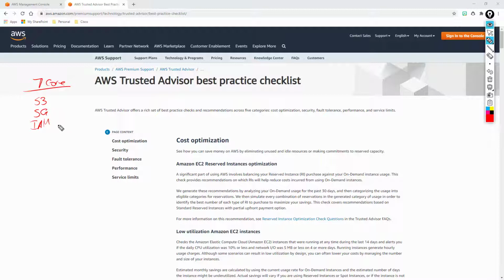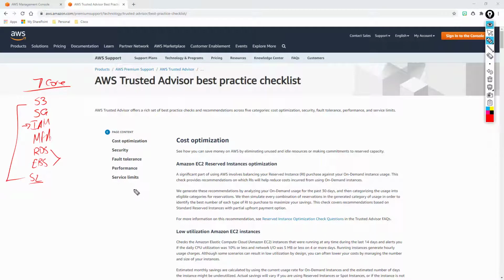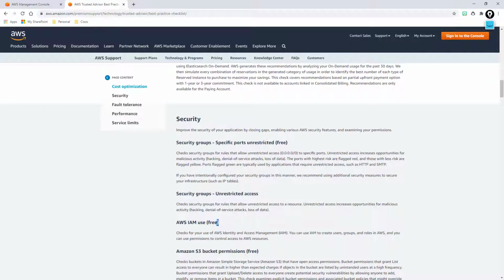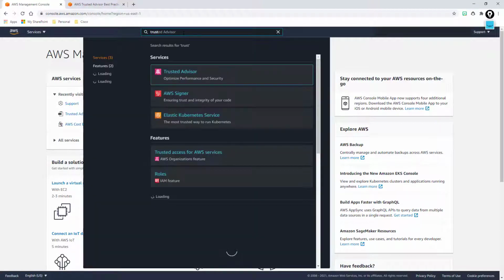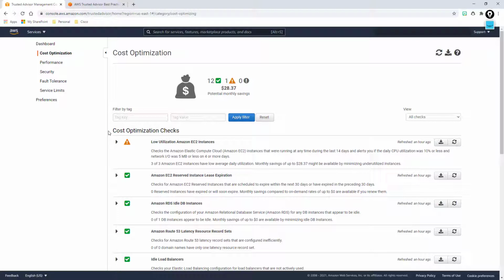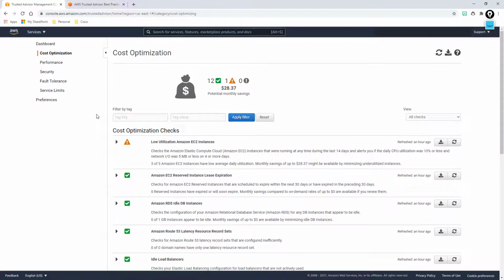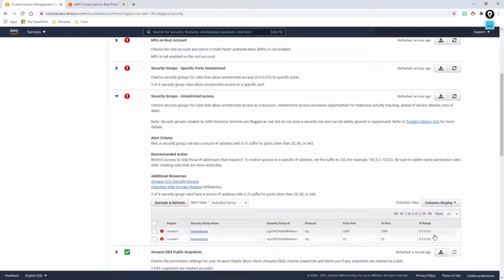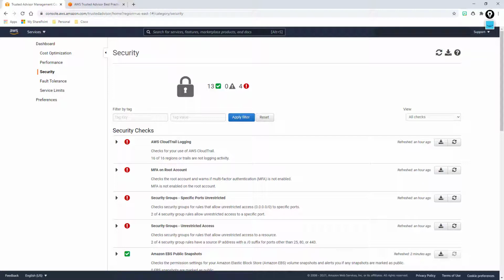FREE AWS Certified Cloud Practitioner - Trusted Advisor